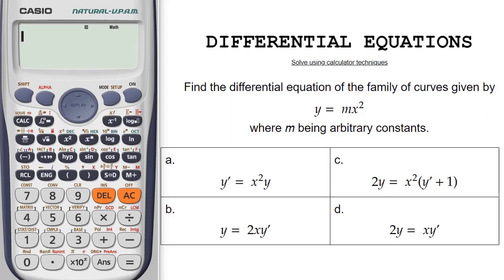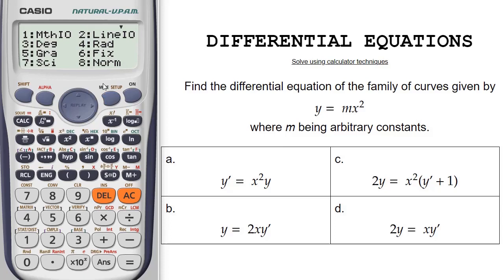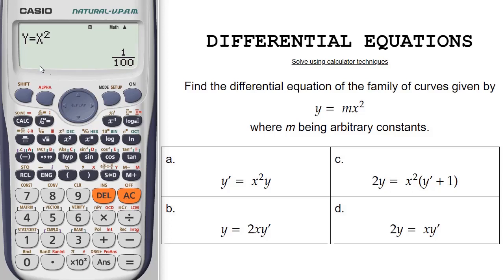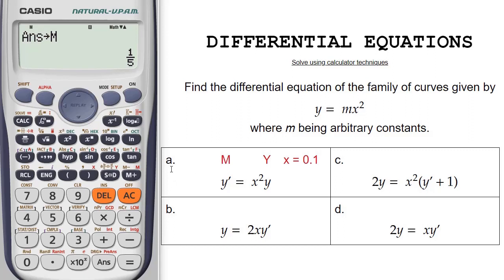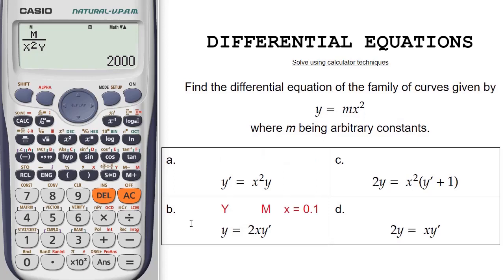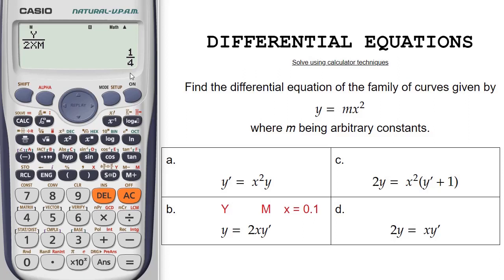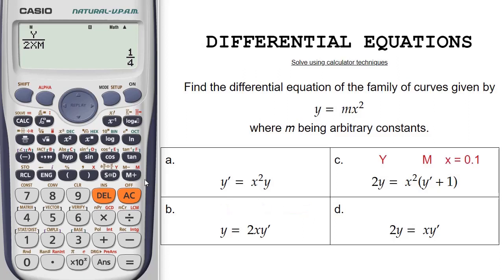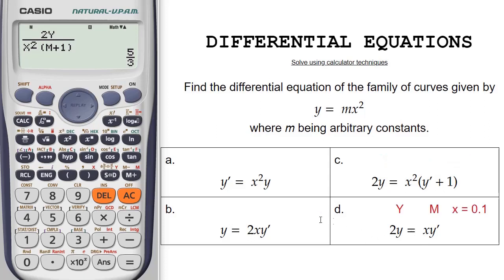[CalcYou] Solving Differential Equations Using Calculator Example 5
Solving Differential Equations Using Calculator Example 5 FX-991 ES, 991 ES Plus, 570 ES, 570 ES Plus